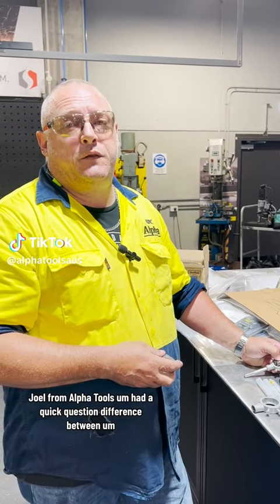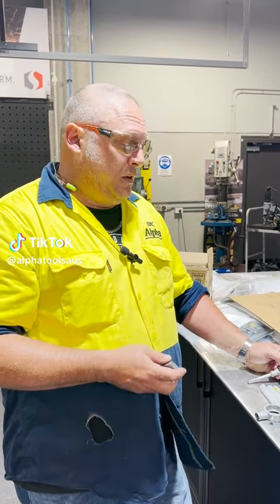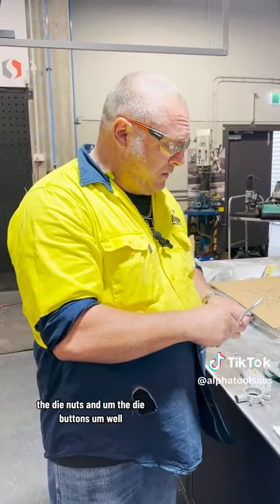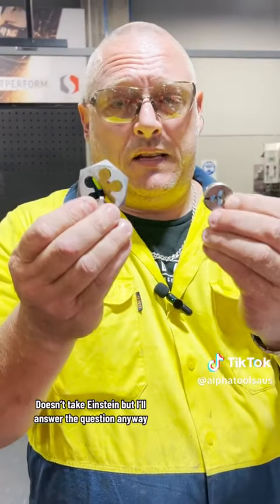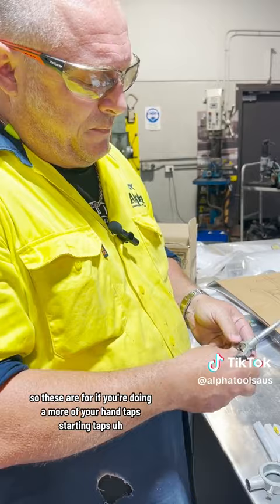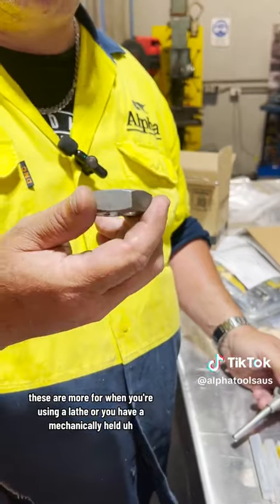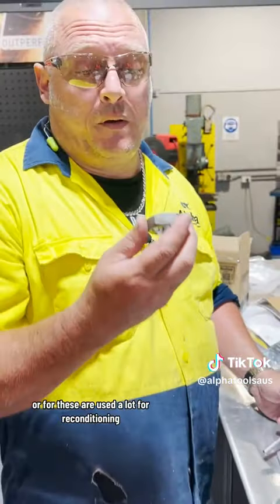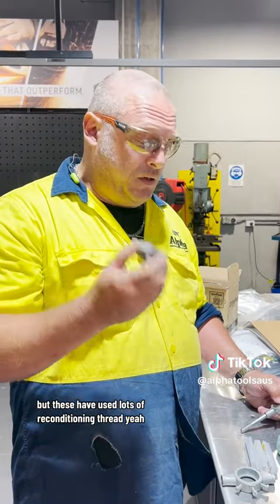Die Nut Or Button Die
Die Nuts or Button Die 🧐🧐🧐